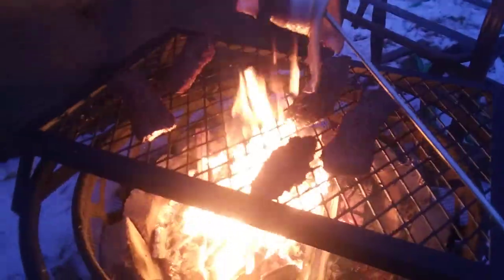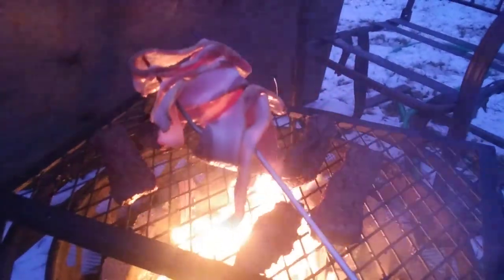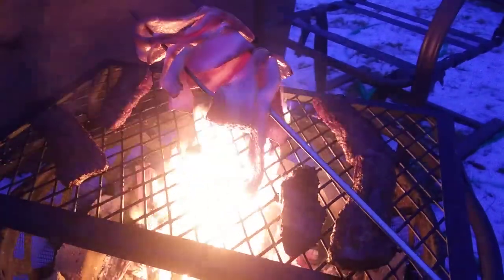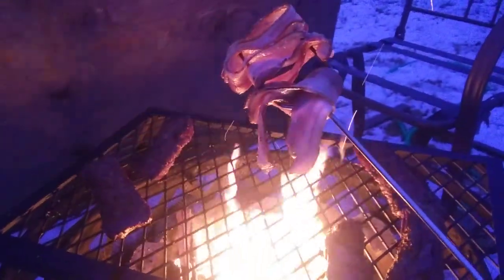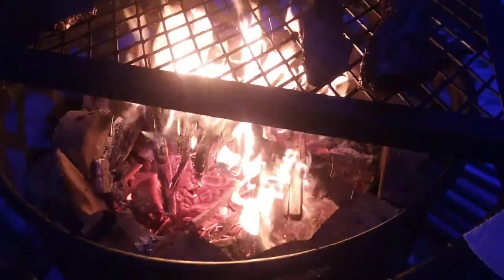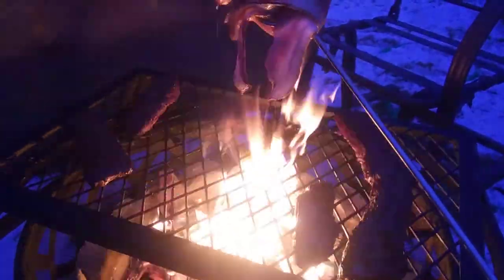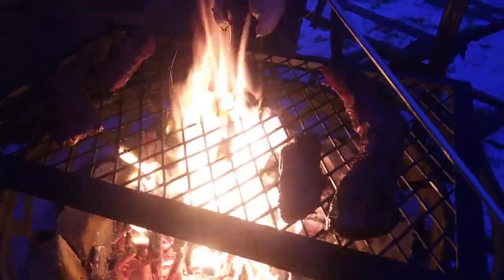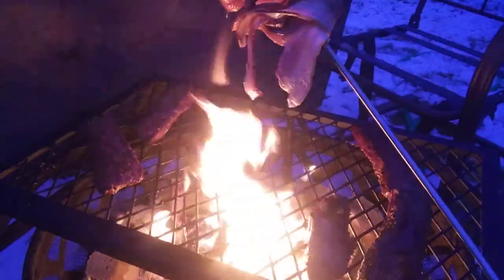campfire cooking, beef and bacon over an open flame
cooking some top round roast cut into strips and some bacon right over the open fire pit. wish you could all smell this it's so good.